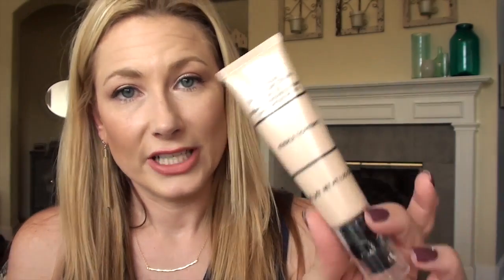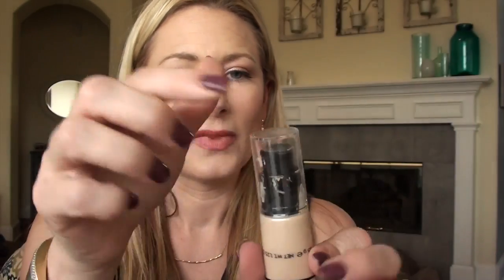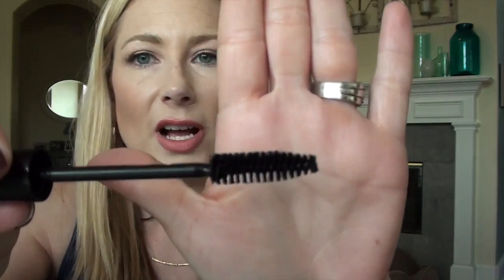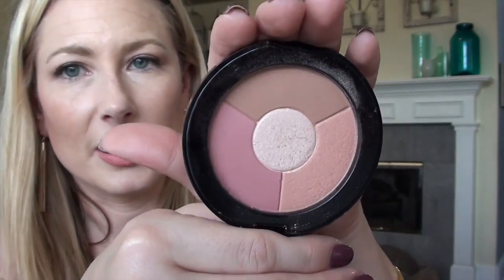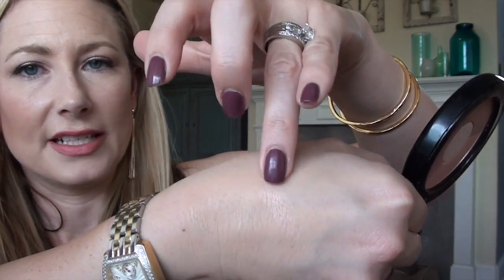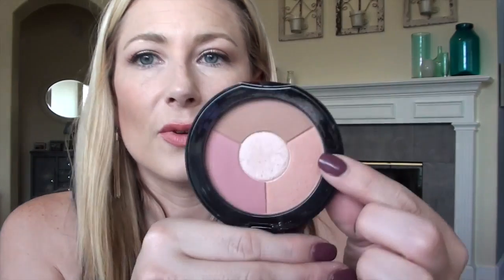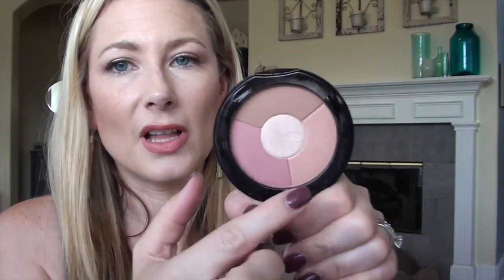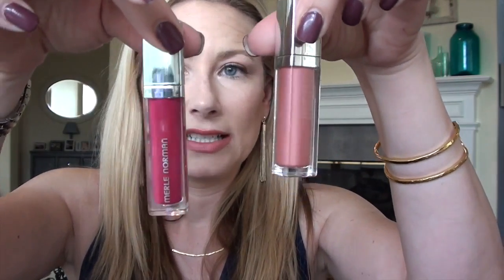Review: Merle Norman Cosmetics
Merle Norman sent me these products to review.  All opinions are my own (and I have plenty of them)!

Products mentioned:
CC Cream Broad Spectrum SPF 30-$35
Wicked Lash mascara-$22.50
4-in-1 Color Kit- $32
Liquid Lipcolor- $19 (Social Light & Drama Queen)

What I'm Wearing:
Merle Norman CC Cream-light ivory
Merle Norman Wicked mascara
Merle Norman Liquid Lipcolor-Social Light
Zoya Aubrey on nails

*Occasionally, I get sent a product for free to review, which is done at the company's own peril. Sometimes I like their product, but sometimes I will give it a big thumbs down. I make a small pittance of a commission when you use said links to purchase the item in question. While I enjoy making YouTube videos and interacting with the viewers, to justify the insane amount of hours I spend planning, filming, editing, uploading, researching, answering comments on YT, answering comments on FB, responding to tweets and emails, I need to make a small bit of money. Otherwise, I'm not someone with a part-time job, I'm an obsessive compulsive beauty/computer freak who has become a bit of a shut-in.